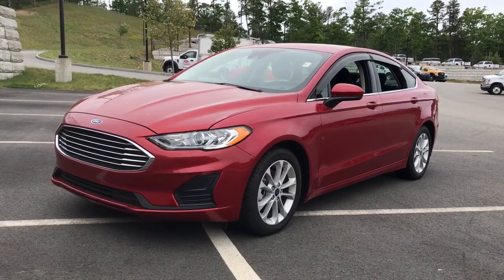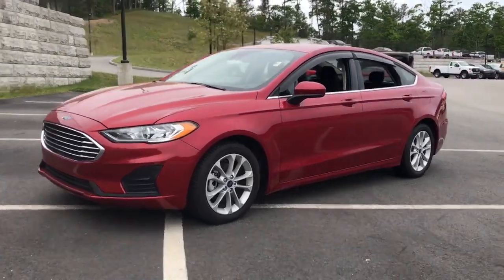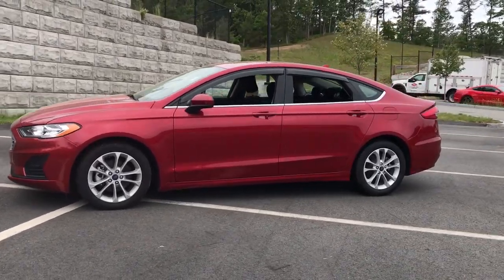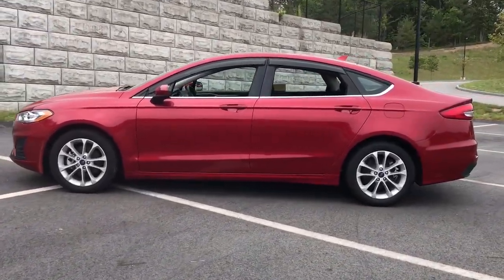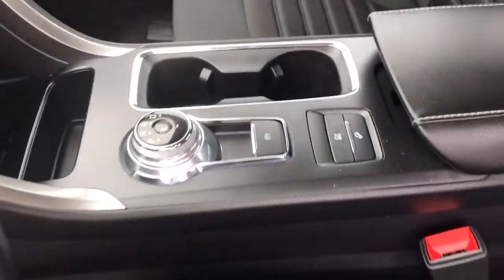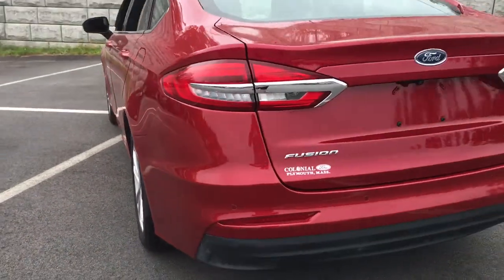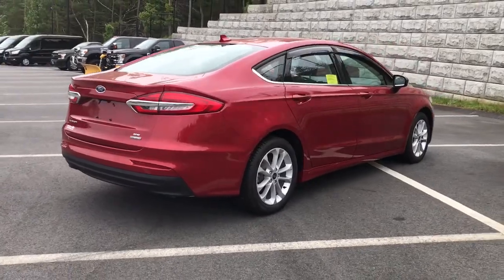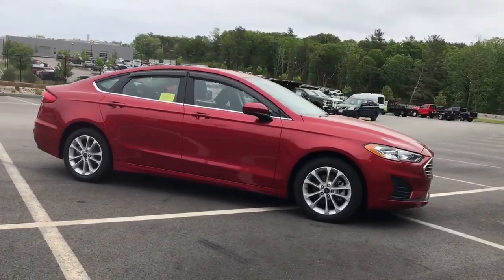2020 Ford Fusion_Hybrid Plymouth, Cape Cod, Raynham, Hanover, Braintree, MA P7664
Rapid Red Metallic Tinted Clearcoat Used 2020 Ford Fusion_Hybrid available in Plymouth, Massachusetts at Colonial Ford of Plymouth. Servicing the Plymouth, Cape Cod, Raynham, Hanover, Braintree, MA area.
2020 Ford Fusion_Hybrid SE FWD - Stock#: P7664 - VIN#: 3FA6P0LUXLR220518

: Highlights of this 2020 Ford Fusion Hybrid include: REDUCED FROM $30985! PRICED TO MOVE $2000 below J.D. Power Retail! FUEL EFFICIENT 41 MPG Hwy/43 MPG City! GREAT MILES 6994! NAV iPod/MP3 Input Satellite Radio Alloy Wheels Back-Up Camera Hybrid. SERVICE WORK COMPLETED: Service Work completed on this Ford Fusion Hybrid includes: Complete Multi-Point Inspection Complete Multi-Point Inspection Oil & Filter Change by a Factory Trained Technician Oil & Filter Change by a Factory Trained Technician Battery Voltage Test Battery Voltage Test Tires Inspected Tires Inspected Brake Inspection Brake Inspection Emissions System Check Emissions System Check Professional Detailed Inside and Out Professional Detailed Inside and Out Function Test all Lights Function Test all Lights Check the Complete Exhaust System Check the Complete Exhaust System Cooling System Inspection Cooling System Inspection Transmission Fluid Inspection Transmission Fluid Inspection Differential Fluid Inspection Differential Fluid Inspection Function Test all Options & Accessories Function Test all Options & Accessories. WHY BUY FROM US: We have a strong and committed sales staff with many years of experience satisfying our customers needs. Pricing analysis performed on 4/27/2022. Fuel economy calculations based on original manufacturer data for trim engine configuration.